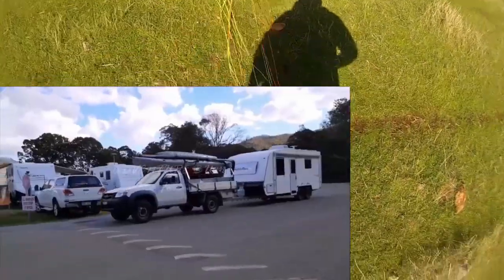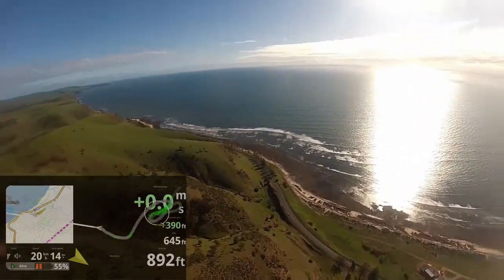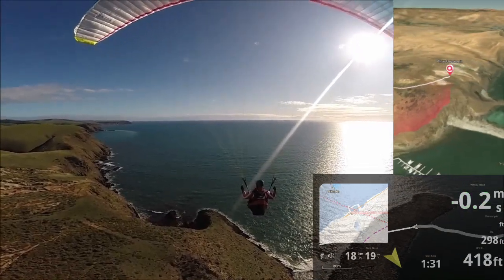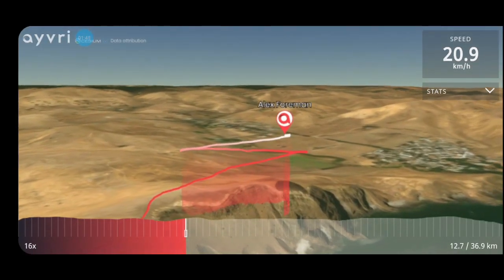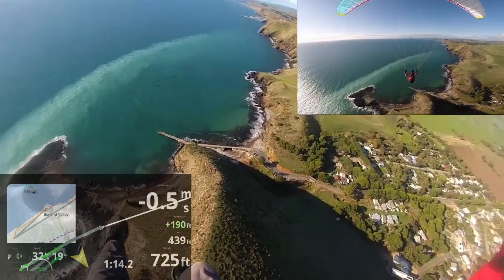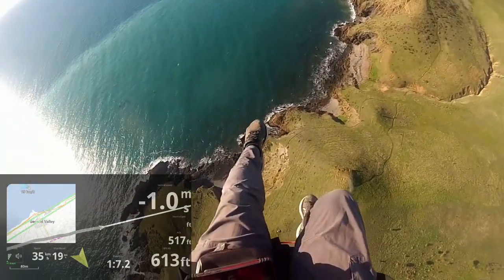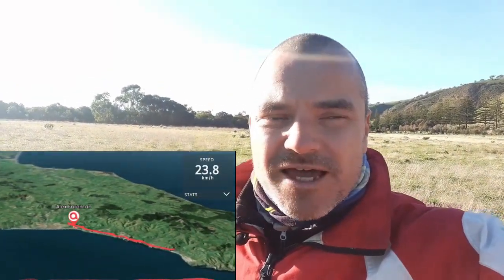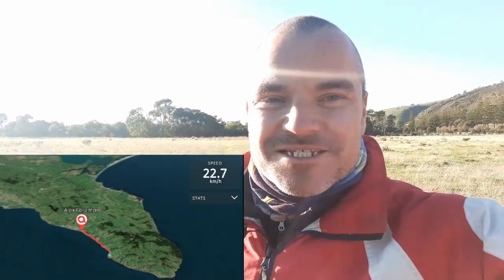Epic 37km glide to Rapid Bay (Full narrated) | Paragliding Adelaide South Australia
Detailed narrated doco of my epic flight from Lady Bay to Rapid Bay 37kms (26km flight distance).

These videos are a lot of work and any support is very much appreciated.

Do you know anybody suffering feelings of ANXIETY, DEPRESSION or destructive thought patterns in the moderate to severe range? When I'm not adventuring I run a worldwide alternative therapy practice. Rated 4.8/5 stars and results based, first session is free if in-effective. and find out if my unique treatment can help.